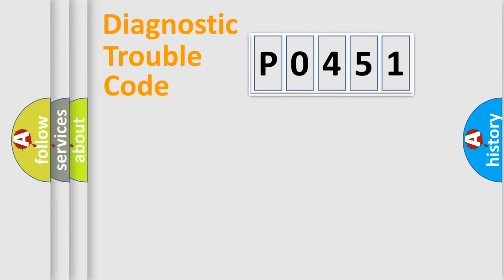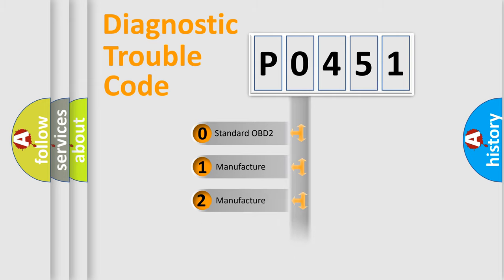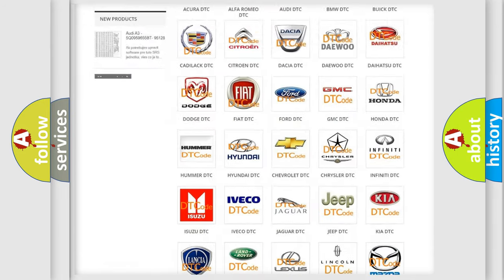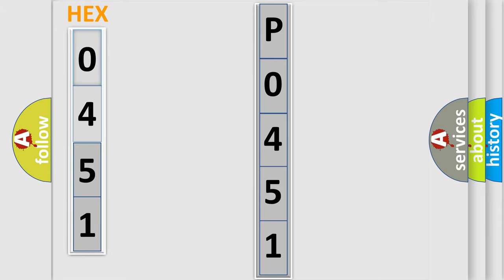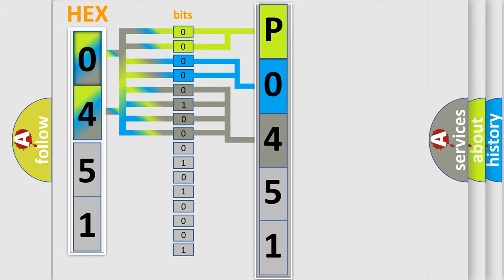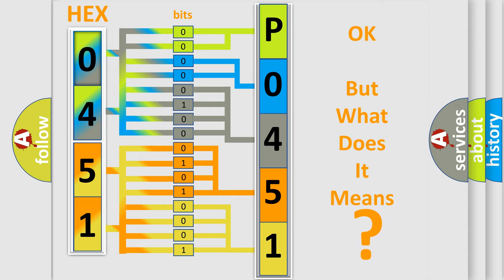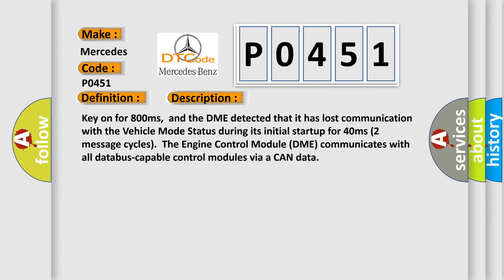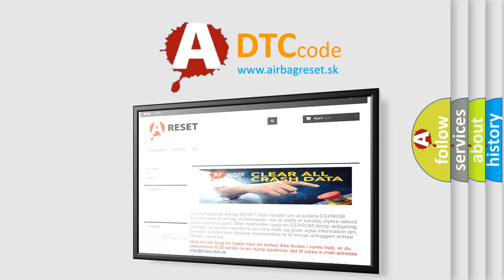DTC Mercedes-Benz P0451 Short Explanation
Contents:
0:21 Basic DTC analysis according to OBD2 protocol standard.
1:48 Insight into programming
2:58 A diagnostically understandable description of the Diagnostic Trouble Code
3:05 Basic error definition

Make:
Mercedes Benz
Code:
P0451
Definition:
Lost Communication With Vehicle Mode Status
Description: